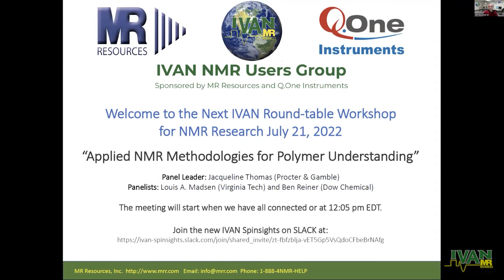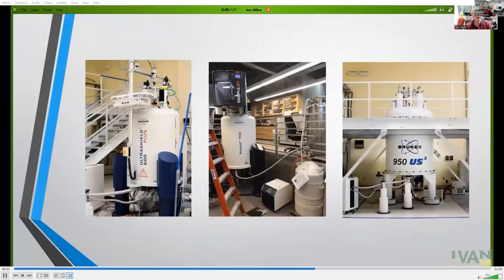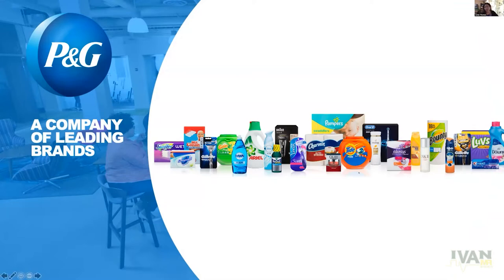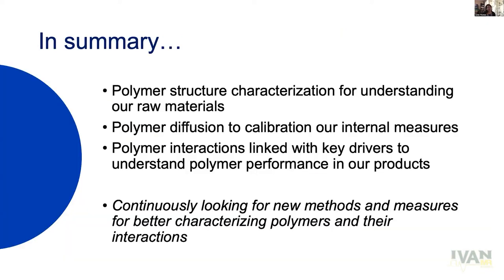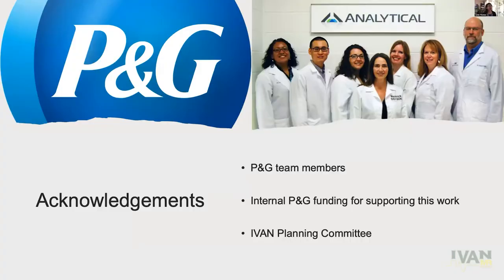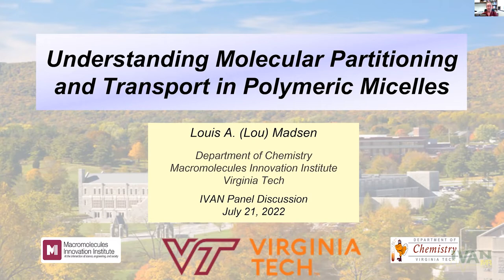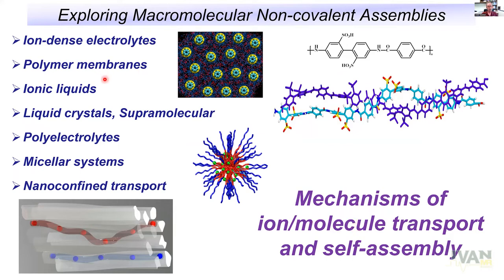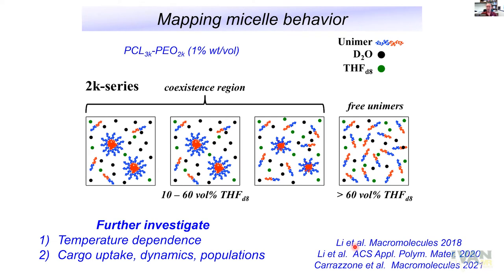Applied NMR Methodologies for Polymer Understanding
The topic of our July round-table workshop (Thursday July 21, 2022, 12:00 PM EDT) was a discussion of Applied NMR Methodologies for Polymer Understanding.

Understanding polymer-based systems in solution/dispersion or in solids is not often easy. This workshop focuses on the use of NMR in understanding polymer distributions, functionalization, higher order confirmations, entanglement concentrations, diffusion, and interactions with other active ingredients, etc. In addition, advanced methodologies and techniques that are uniquely beneficial for the study of polymers by NMR will be presented.

Panel Leader: Jacqueline Thomas (Procter & Gamble)
Panelists: Louis A. Madsen (Virginia Tech) and Ben Reiner (Dow Chemical)